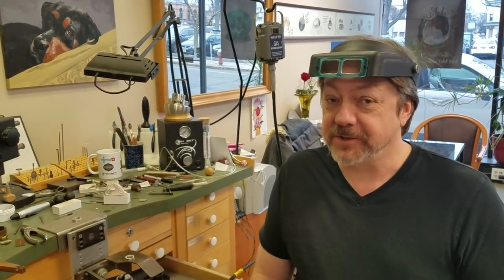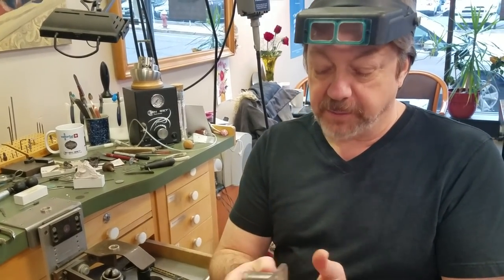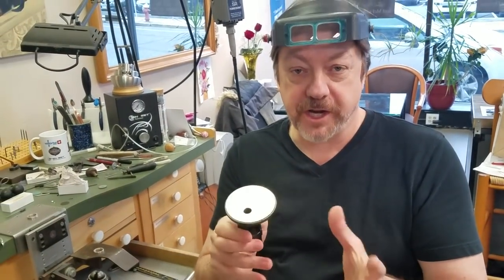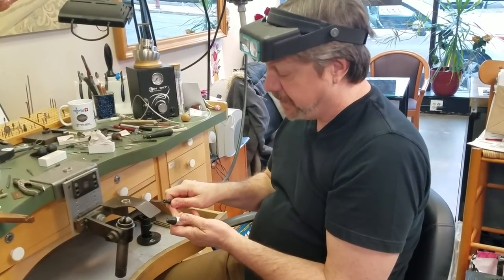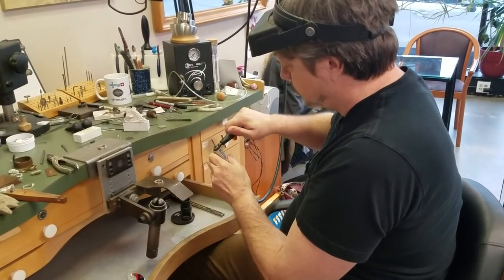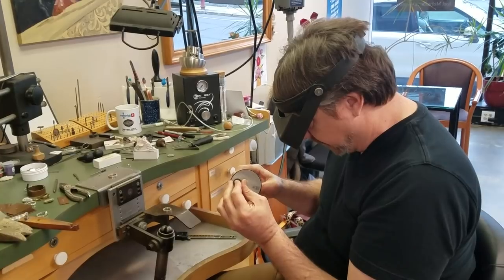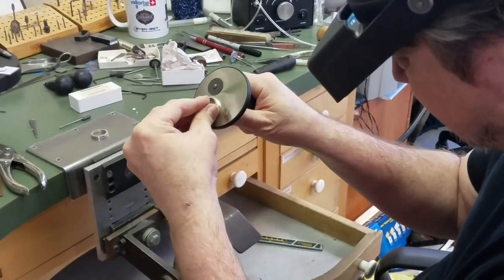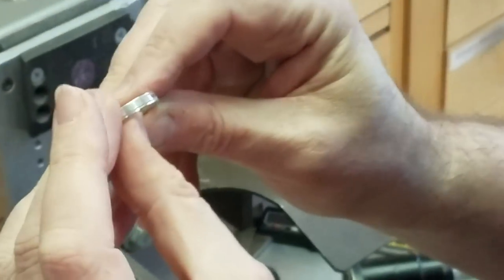How I cut perfect lines and channels in a ring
How I cut ornamentla lines and channels in rings,